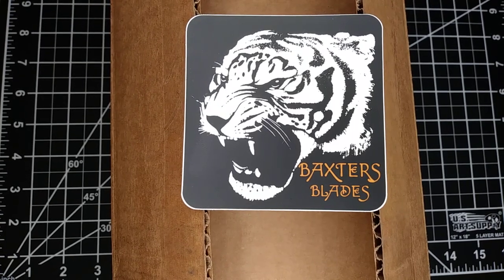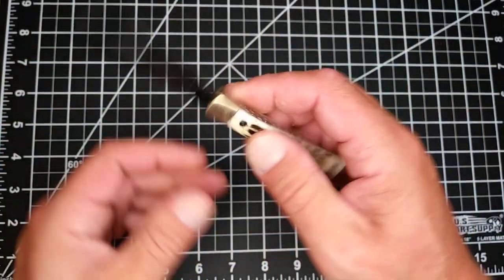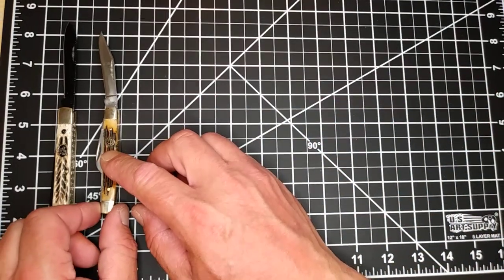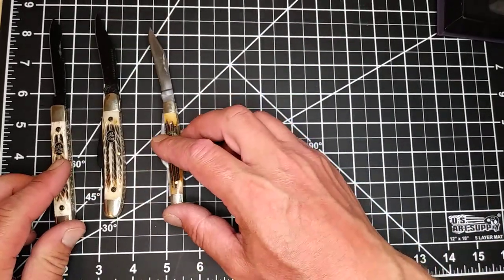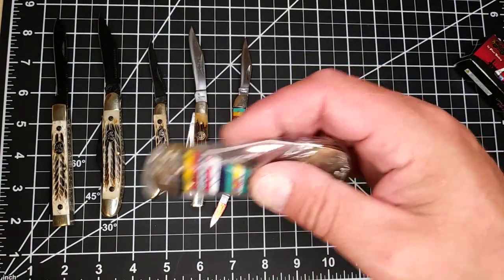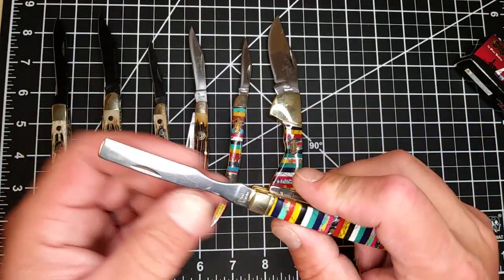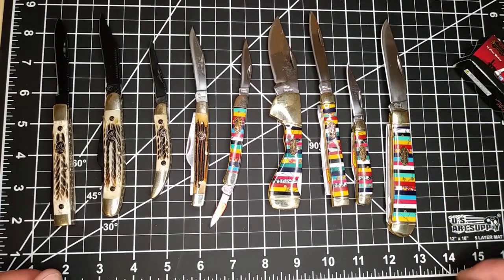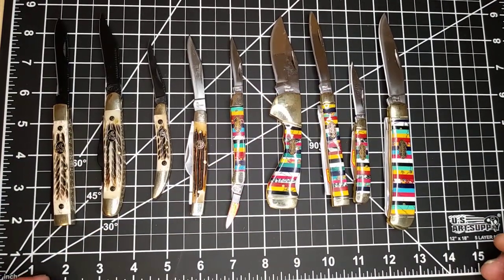Another CKW Unboxing? Ep#3 New Patterns. WARNING SPOILERS!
Frost cutlery
Queen knives